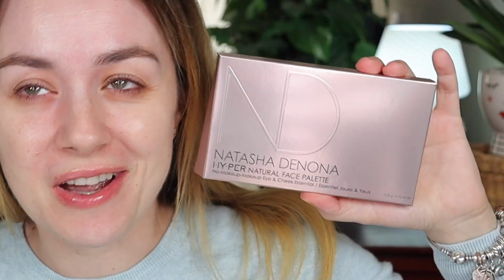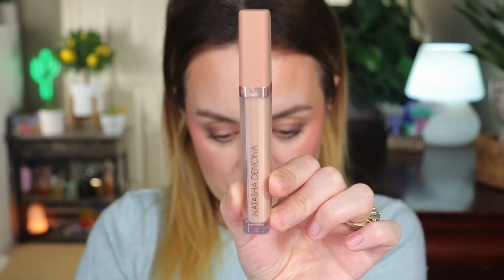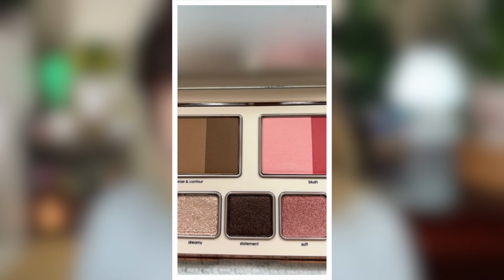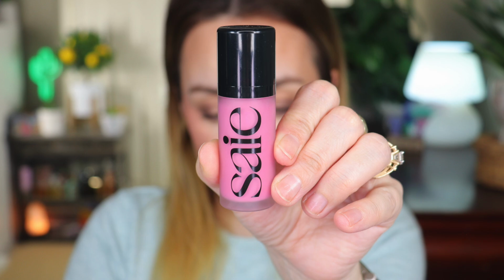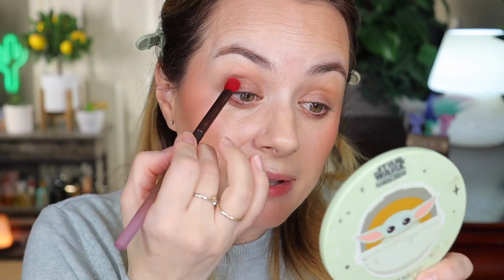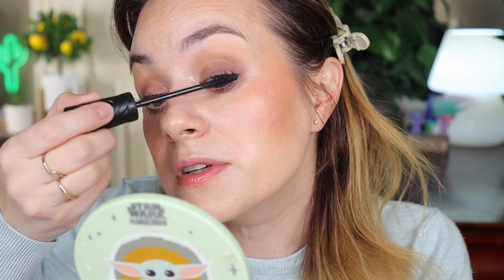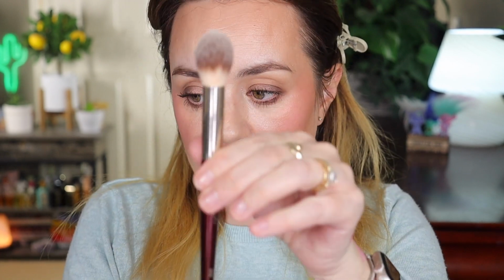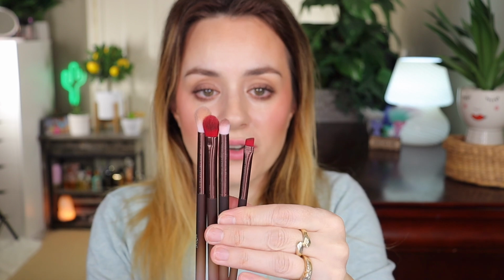IT FINALLY ARRIVED Should YOU Get It Too? New Natasha Denona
Let's try out the new Natasha Denona Hyper Glam Face palette along with some other newness.

➙Natasha Denona Hyper Natural Face Palette
Sephora US

➙Natasha Denona Hyper Glam Concealer – N3
Sephora US

➙Charlotte Tilbury Flawless Filter – 2 Fair
Sephora US
Sephora CAN

➙Saie blush – Baby
Sephora US
Sephora CAN

➙Givenchy Powder – 3 voile rose
Sephora US
Sephora CAN

➙Essence Volume Stylist Lash Extension Mascara – black
Shoppers CAN

➙Nyx Line Loud Lip Pencil – Fierce Flirt
NYX CAN
NYX US

➙AMAZON Beauty and Makeup

D I S C O U N T C O D E S

*BEST BUY